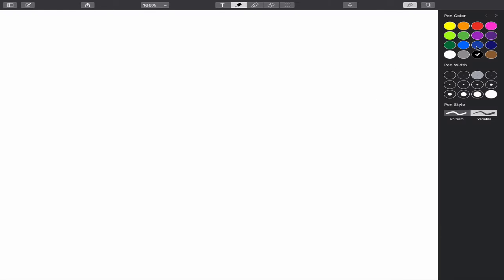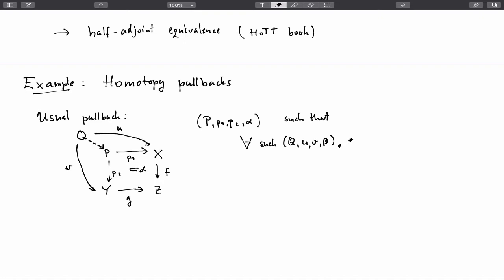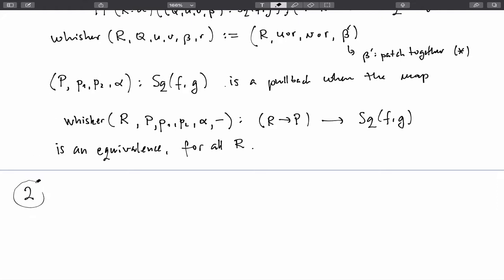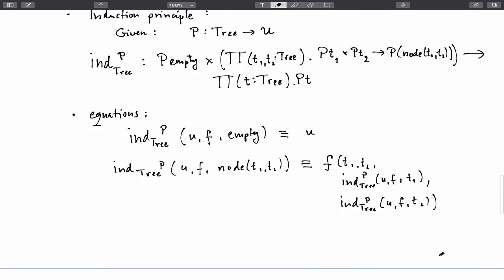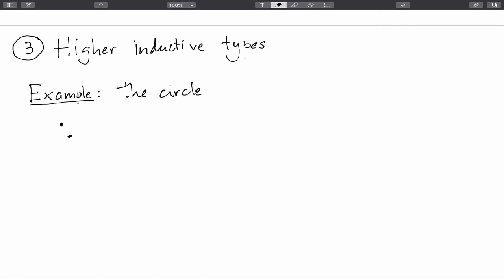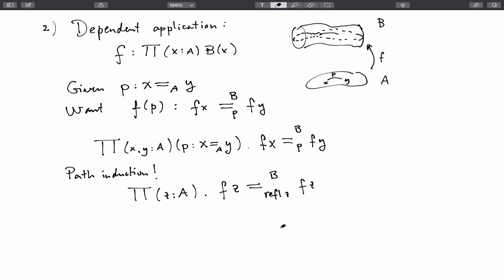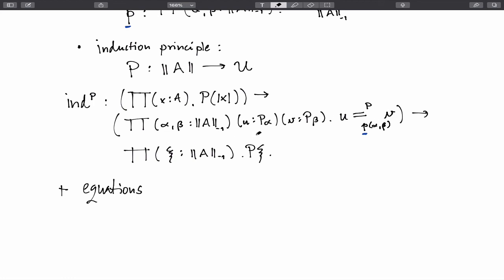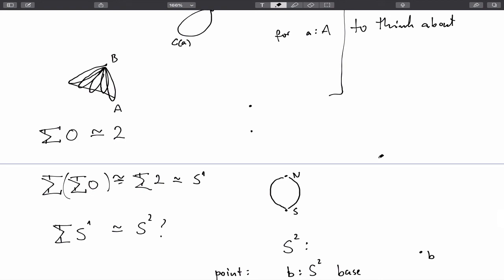HoTT-2019-05-21 Higher inductive types